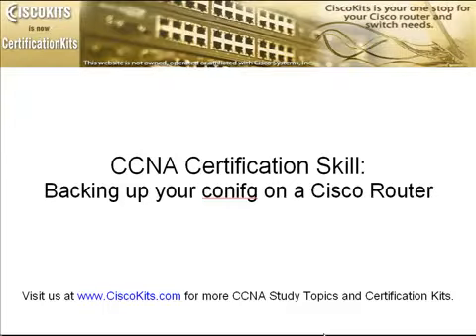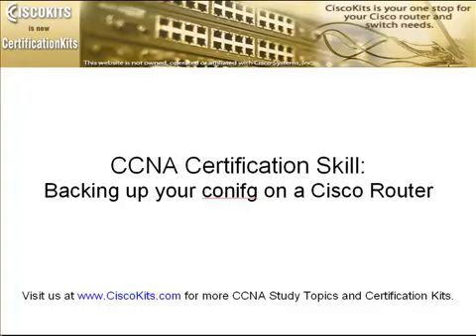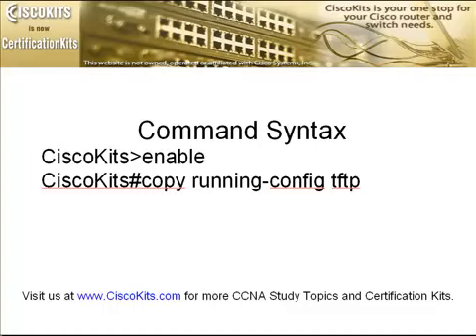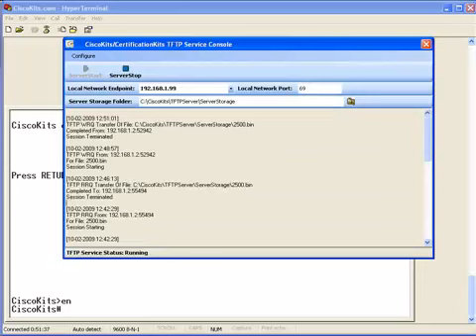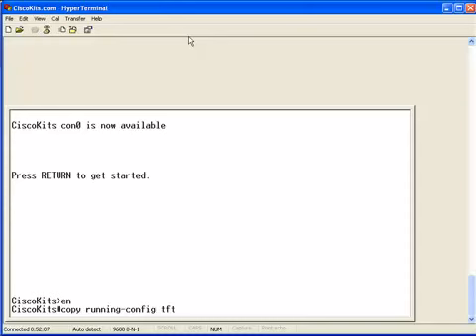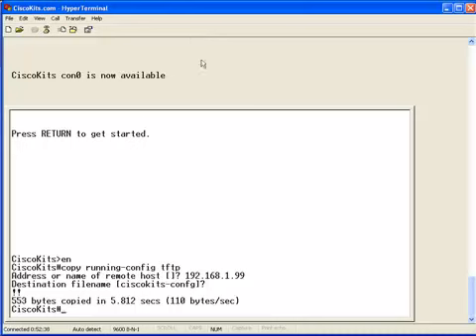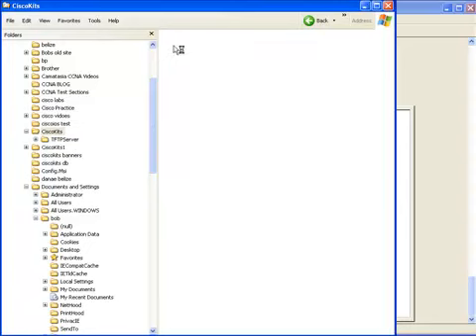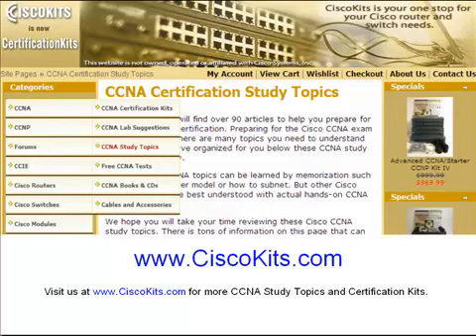CCNA Certification: How to backup the config on your Cisco Router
CCNA video detailing how you can update the config of your Cisco router to a TFTP Server in your home CCNA lab.